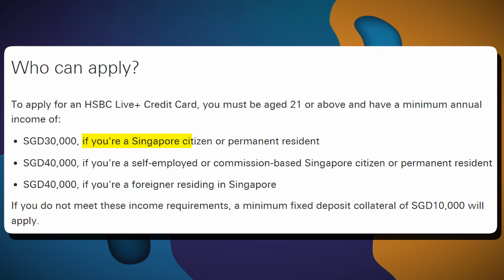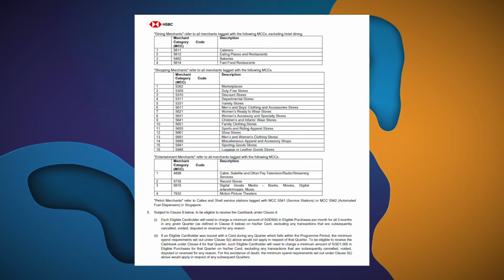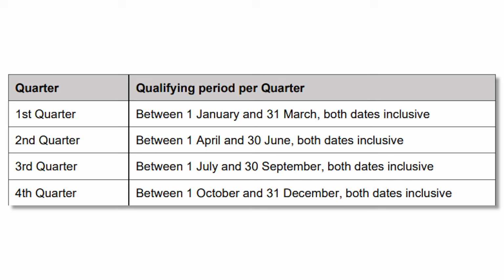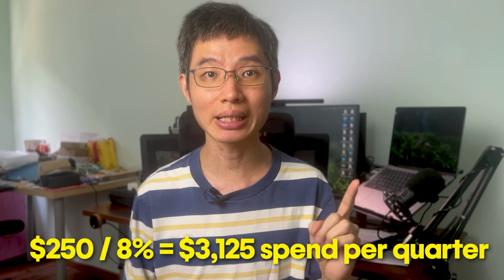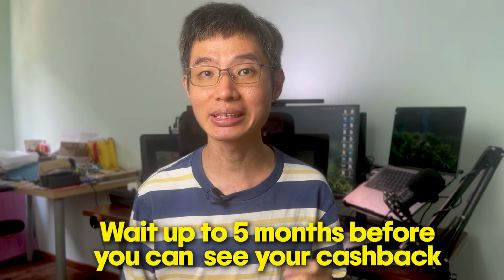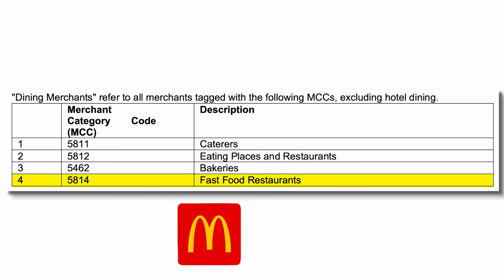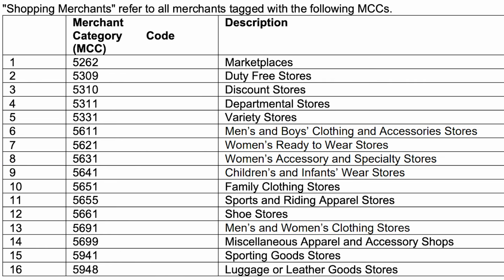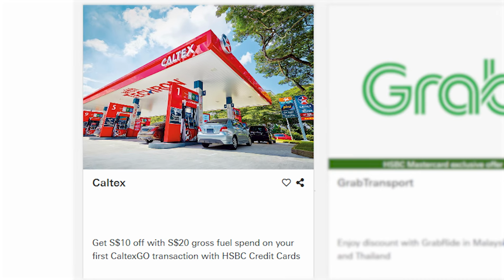HSBC Live+ Card 8% Cashback | Best Cashback Card?!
0:00 - Intro
0:20 - Eligibility
0:44 - Annual fee
0:55 - How the card works
6:03 - Card perks
6:22 - Is this card worth getting?